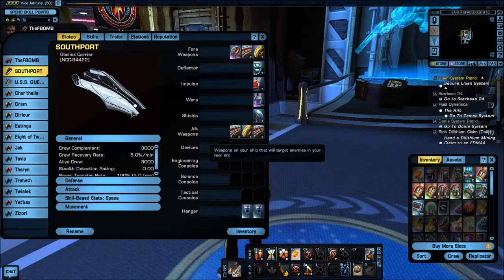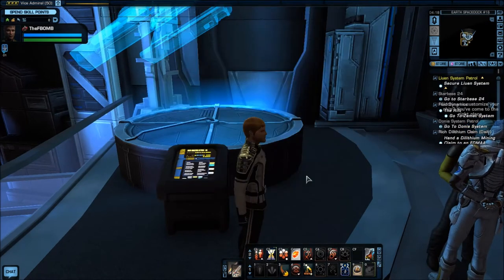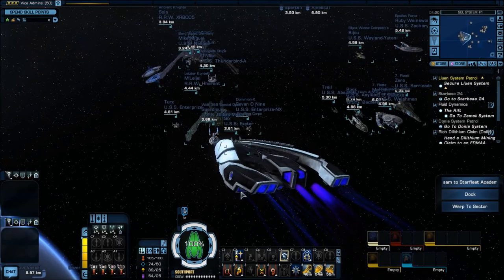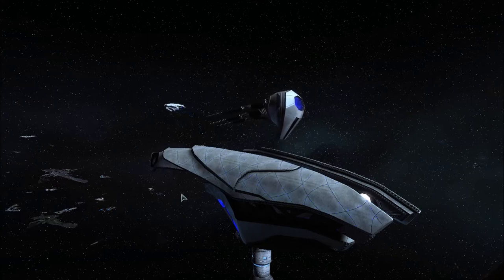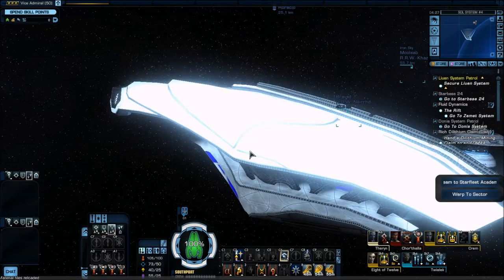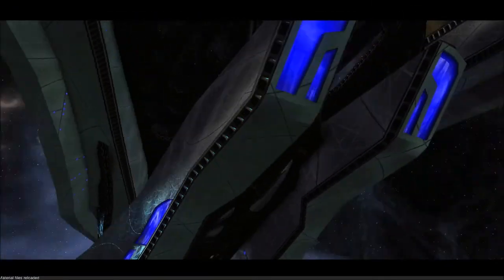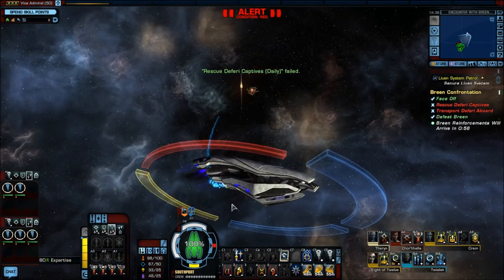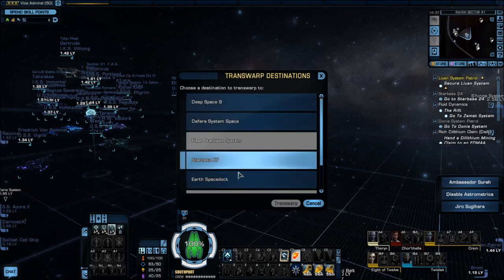Star Trek Online: Obelisk Carrier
I go over the new Obelisk Carrier that Star Trek Online put into the game.  You can get this ships either from completing a mission or from the lobi store.  It's a carrier and has two shuttle bays.  I think my favorite thing about the ship is all the antiproton weapons.